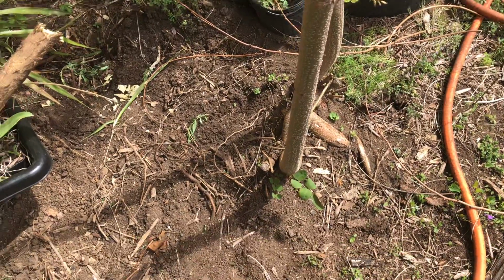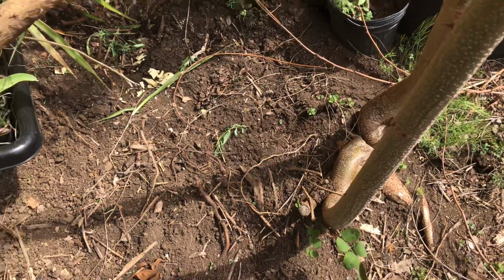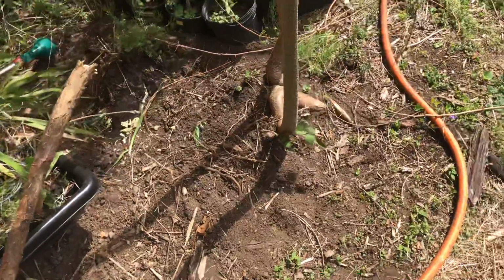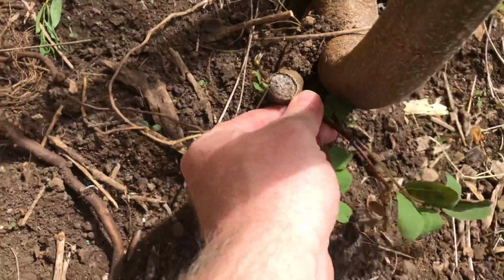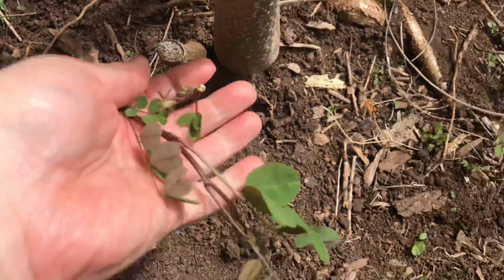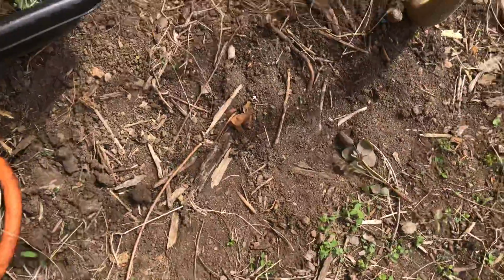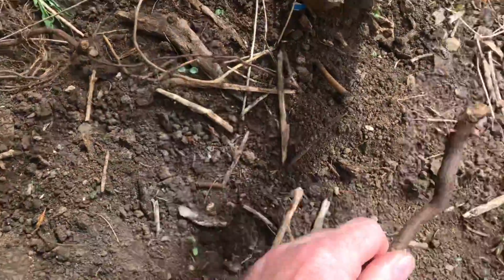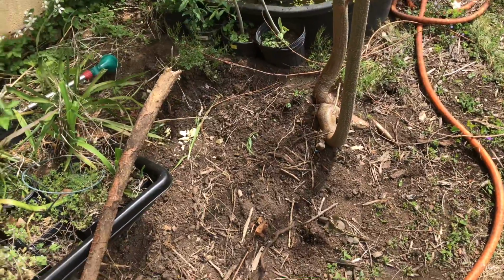How to Stop Honey Locust From Spreading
It can be challenging to stop honey locusts from spreading. The horror stories are many. Forestry services recommend systemic herbicide. But there is a better solution.

Start with how you handle areas where honeylocust or black locust grow. Like in my videos and programs about removing bamboo permanently, you must get out all the roots to prevent spreading.

The benefits of this method are long-lasting fence posts and quality wood for making bows. Rather than locust shrubbery, you get tall, straight timber over time.

Never mow locust trees. They will spread fast. This method also works to establish a food forest and doesn't require much effort.

RELATED: Here's what it should look like when someone comes to look at your bamboo for removal,

If you are in the business of land management, landscaping, or property management, then there is only one newsletter for environmentally friendly approaches,